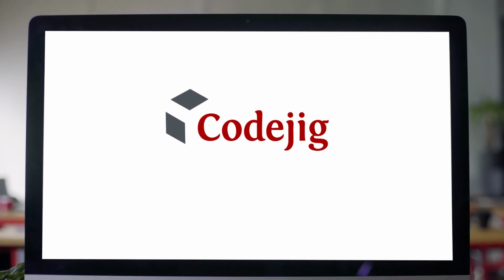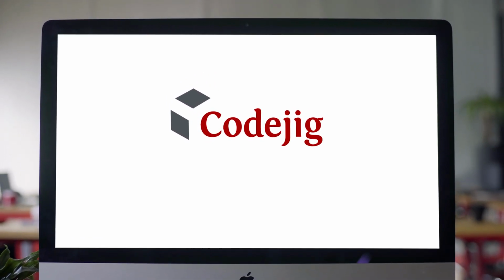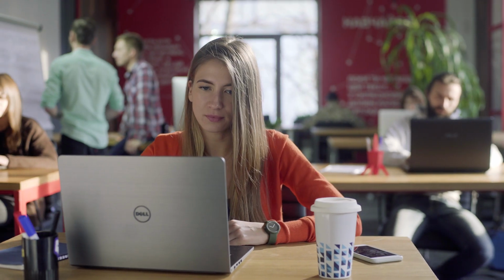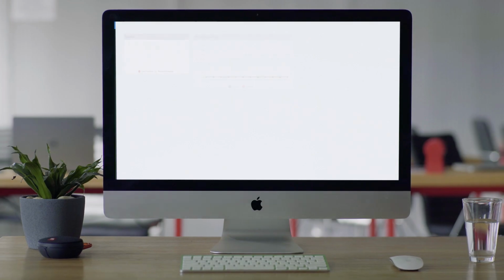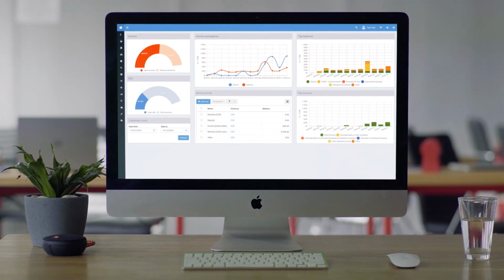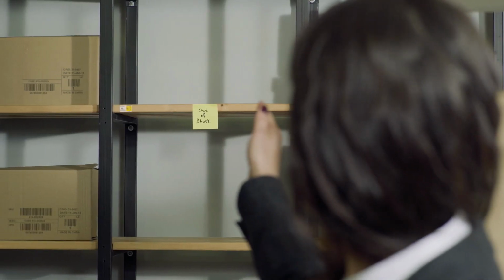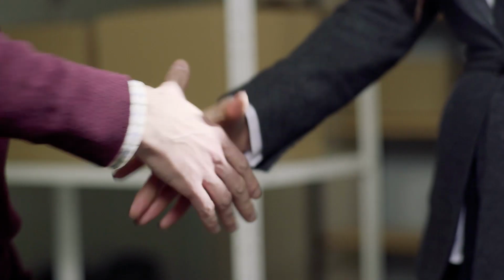Codejig ERP - one platform, thousands of solutions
Codejig ERP is an accounting software designed for micro, small and medium-sized businesses. It automates core processes such as sales and purchases, inventory management, CRM and much more. The application is focused on simplicity, functionality and customization. It can be easily extended to meet unique needs of your company.